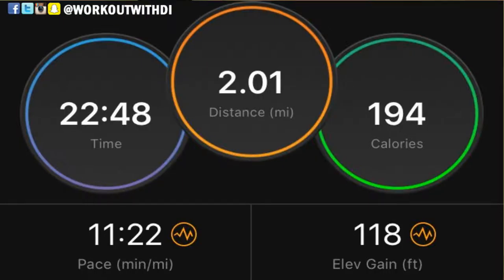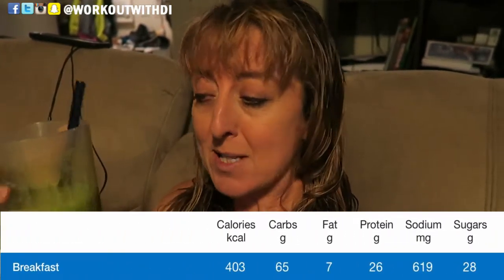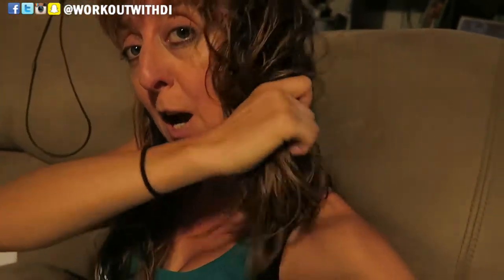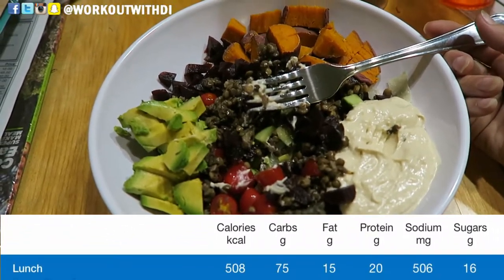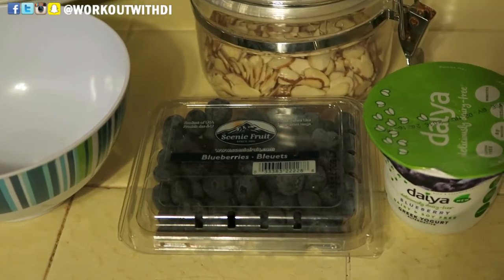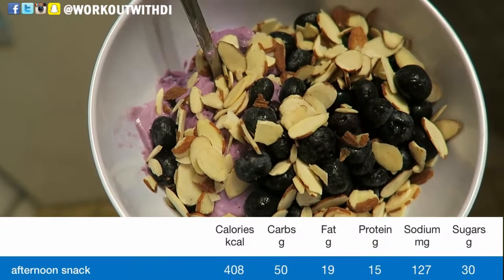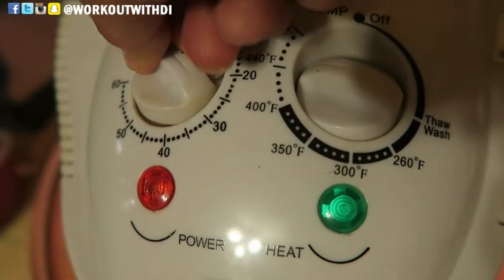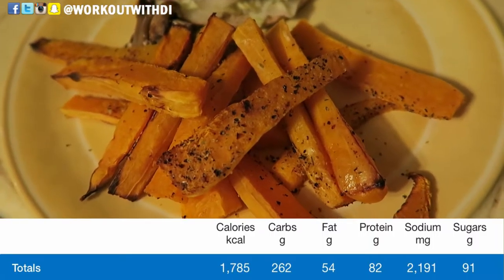VLOG: What I ate VEGAN - butternut squash fries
Vlogging a full day of vegan eating where I share my meals, my activity and general life. Today's video features butternut squash fries for dinner, and footage with my new GoPro Session! Thank heavens that think is waterproof because Pixel covered it in water ;)

◘ PlantFusion Lean
◘ GoPro Session
◘ Canon G7X

I'm a Vegan personal trainer and yoga teacher plus as all round health & fitness nut sharing information and changing lives ONE WORKOUT at a time!

I will provide full credit and a link back to your website.